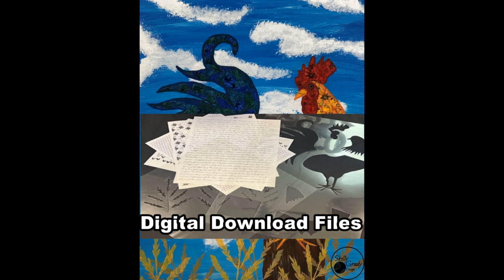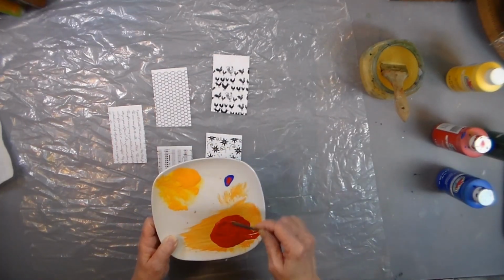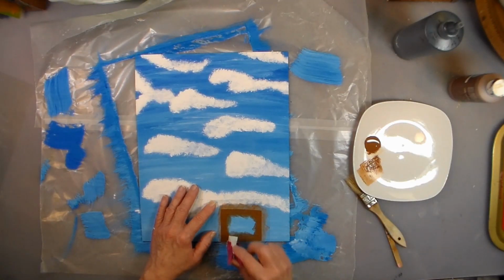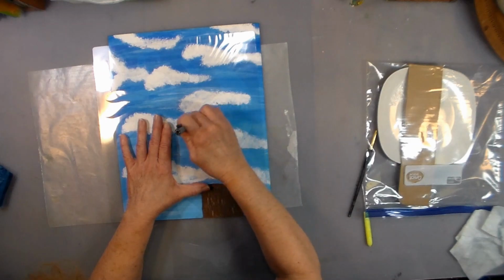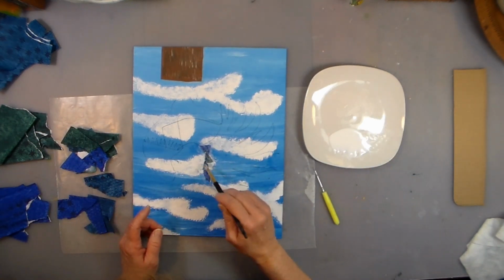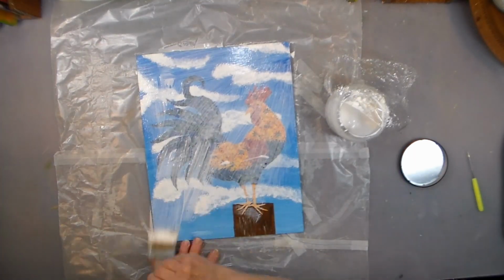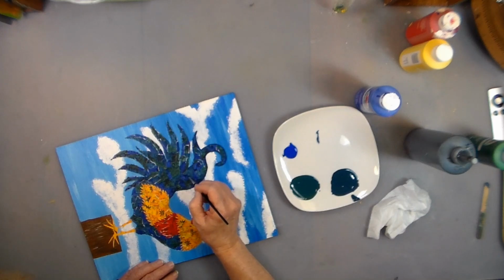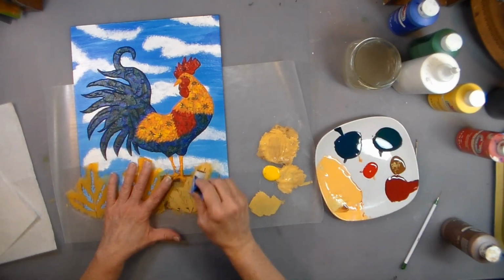Mixed Media | Collage, Paper & Stencils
Today I'm working on an 11x14" hardboard canvas using Stencils and doing lots of collaging!

Stencils used in this video:
     Rooster